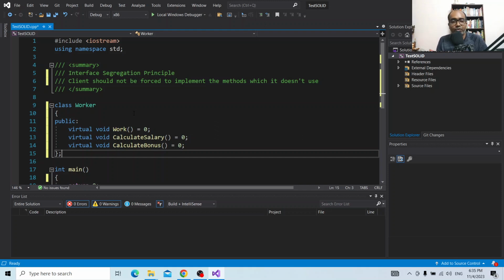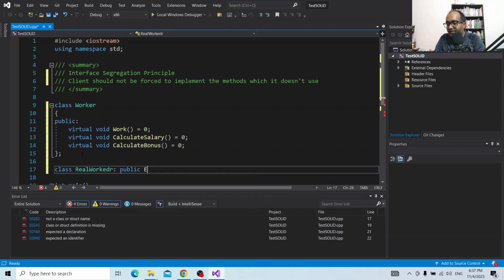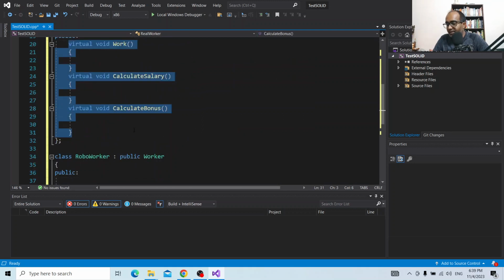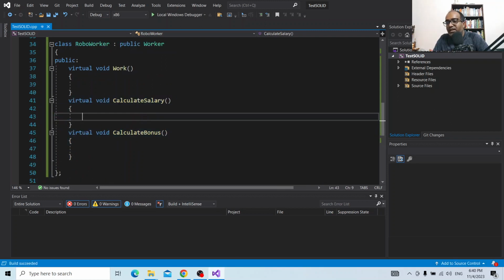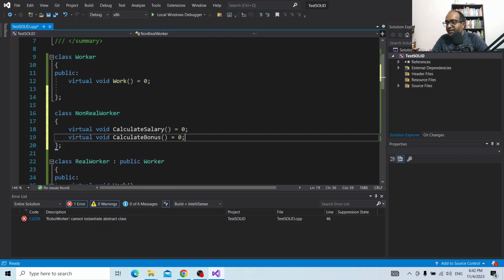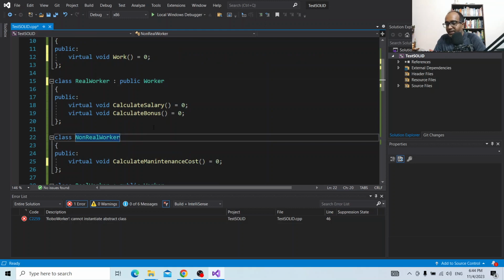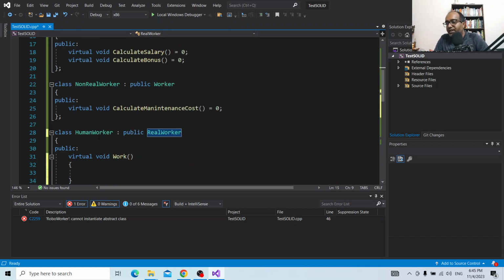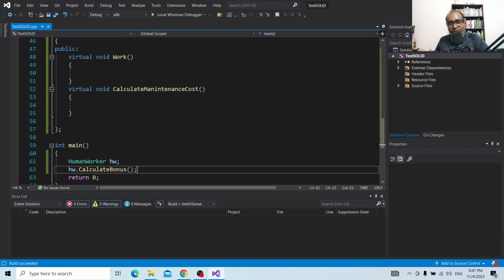SOLID || Interface Segregation Principle || In English || By Vikash Shakya